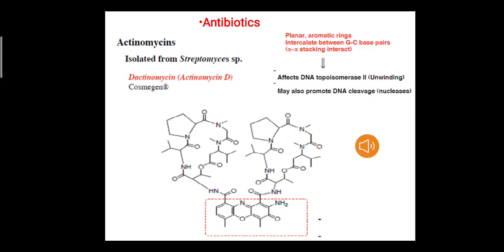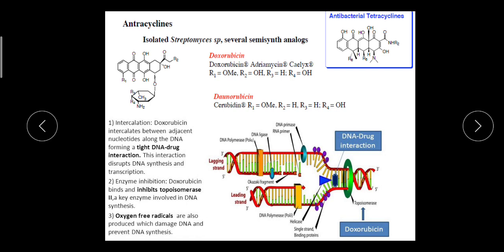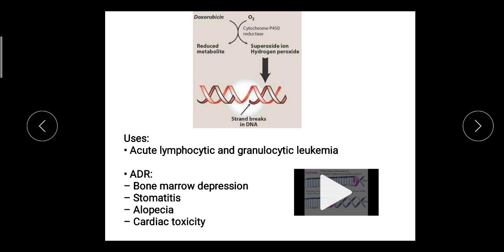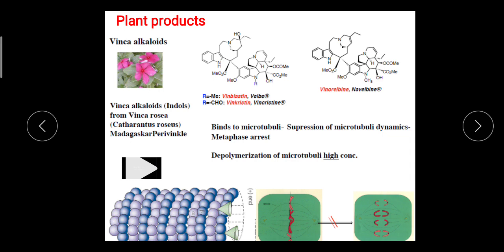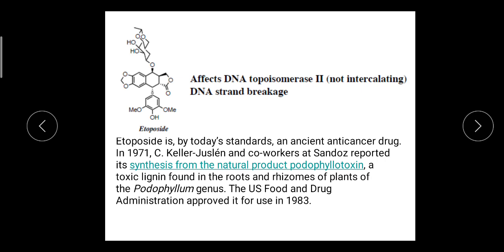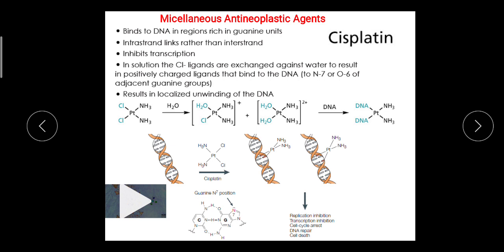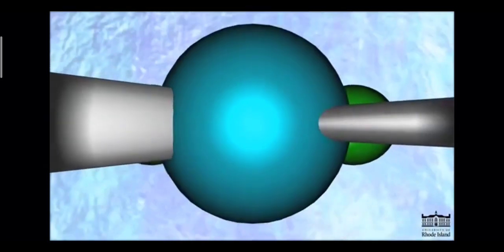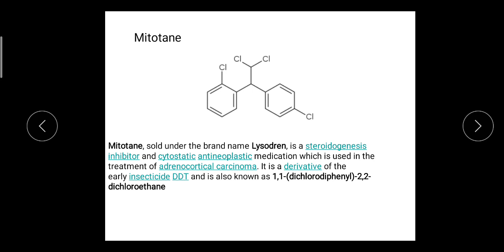Antineoplastic agents 6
Plant product & miscellaneous